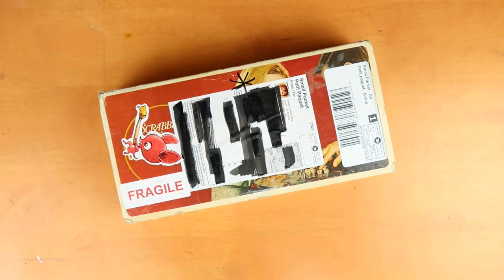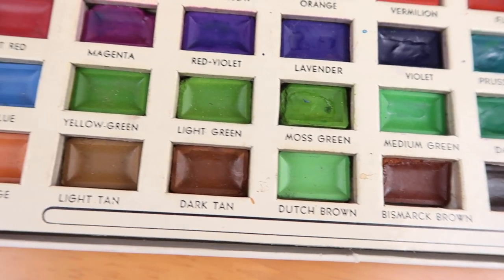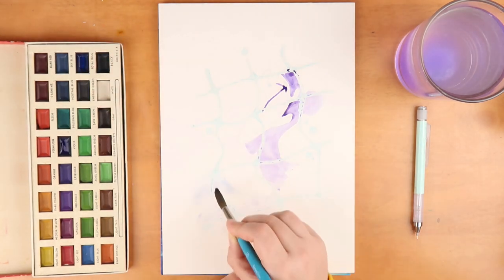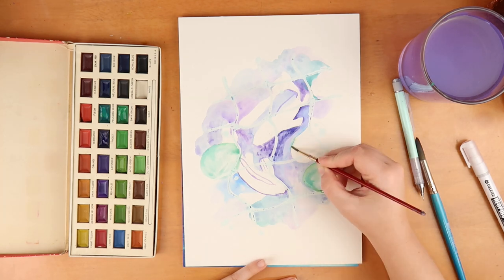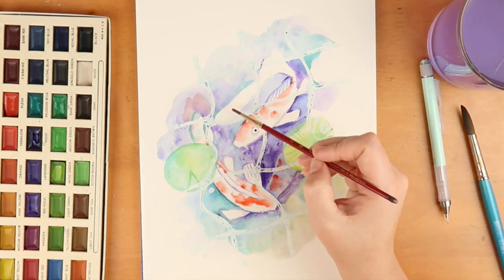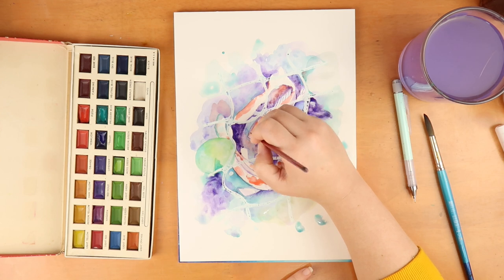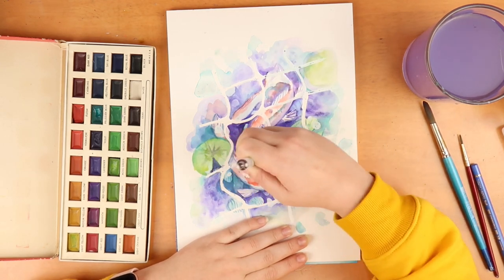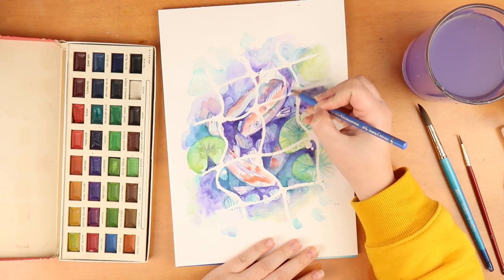Trying a 80 year old watercolor set, from 1940's! 80 YEAR OLD PAINT. Does it still work?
What do you think about this paint set? As I said I really like the idea of being transported back to a time of when these 80 year old paints were made...